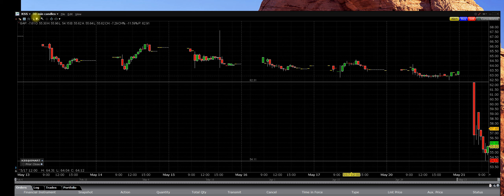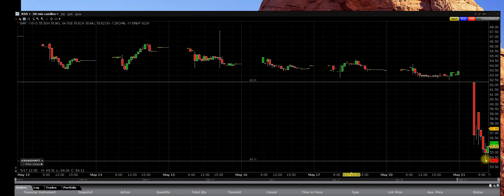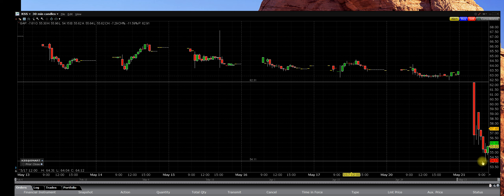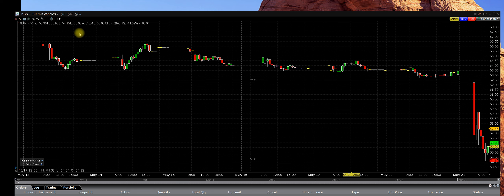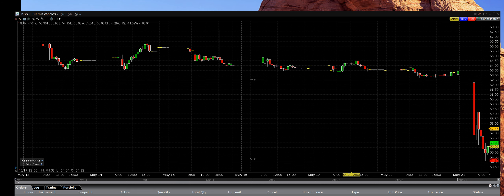5-21-19 Kohl's KSS -12.48% 65.00 put options opening bell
5-21-19 Kohl's KSS -12.48% 65.00 put options opening bell

Earnings play opening bell KSS reported earnings this morning we hit the 65.00 put options

JCP -6.52% DXLG -4.79% ASNA -3.51% BOOT -1.96% M -1.90% DDS -1.59% TLRD -1.52% TJX -1.53% VSI -1.44% BBBY -1.17% FRAN +2.63% OLLI -1.06% GME -0.87% DLTR -0.89% ROST -0.88% FOSL -0.80% ETH -0.71% GCO -0.65% JWN -0.61% AEO -0.50% TUES-0.60% URBN -0.67%